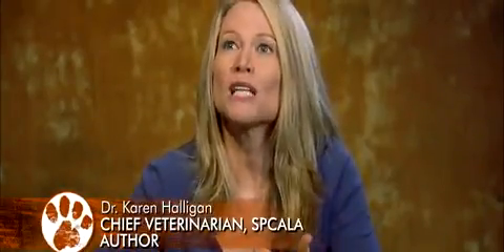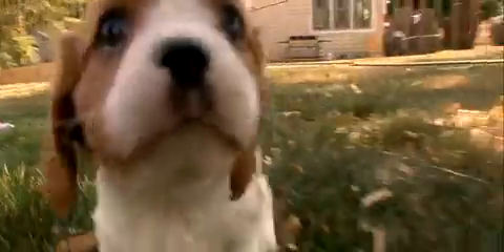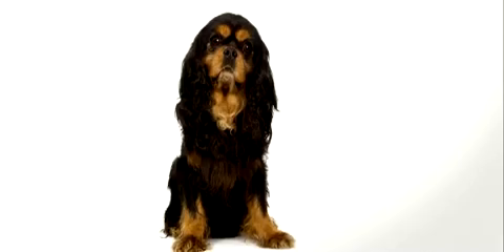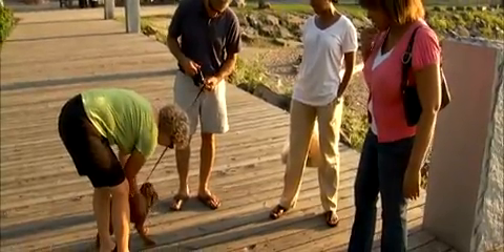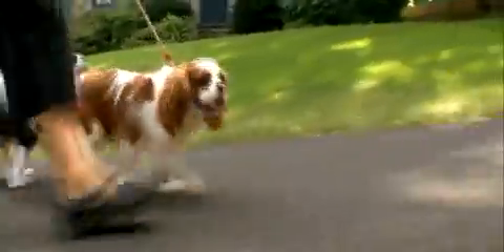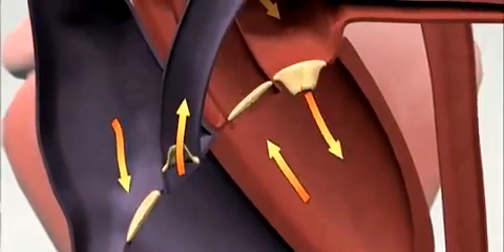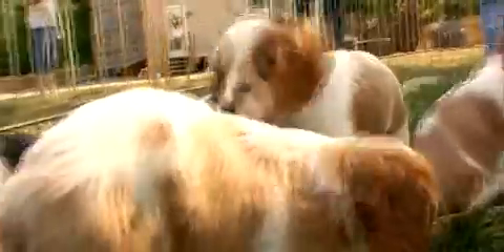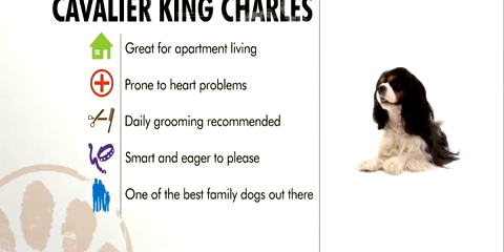Dogs 101 - Cavalier King Charles Spaniel